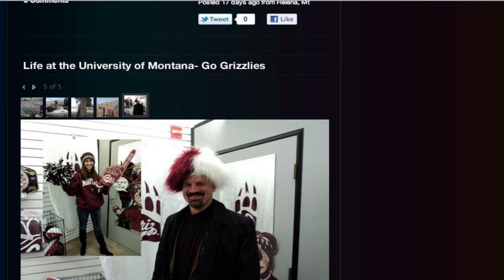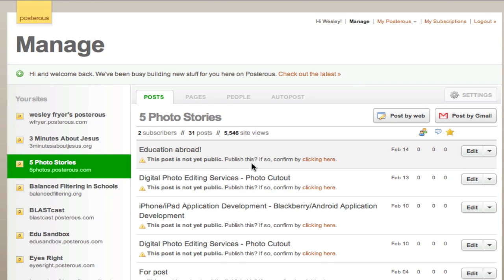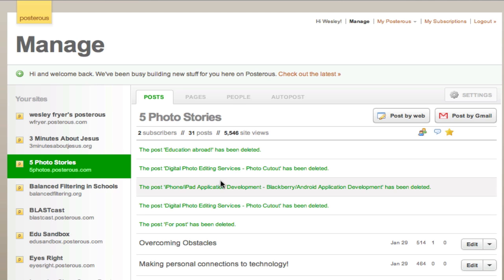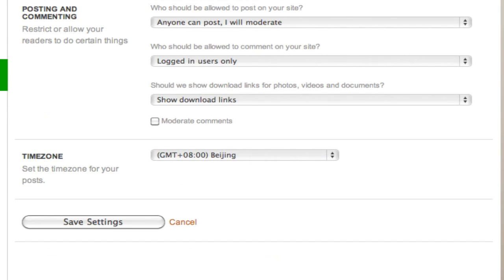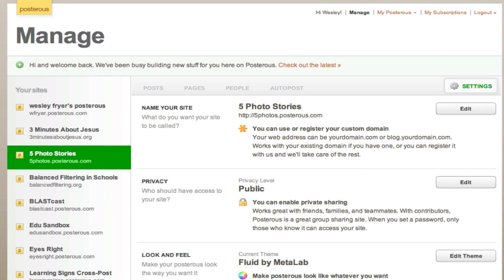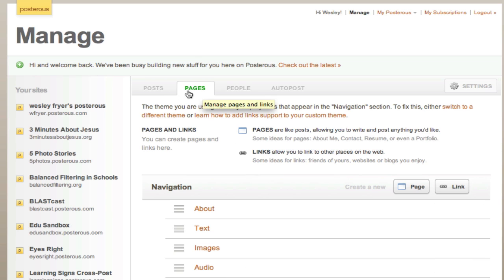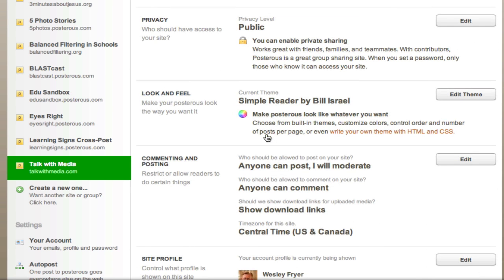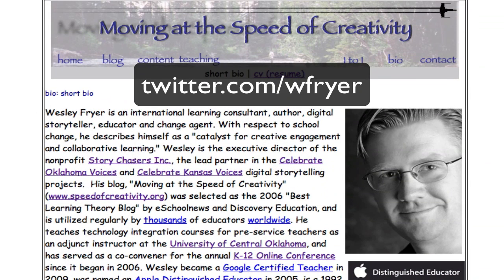Set up a Moderated Class Blog on Posterous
In this screencast, Wesley Fryer demonstrates how to setup a FREE, moderated class blog on the website Posterous.com. Whenever teachers use interactive websites with students, it is a good idea to enable moderation for both posts and comments. Posterous allows anyone to do this for free. Follow Wesley on Twitter